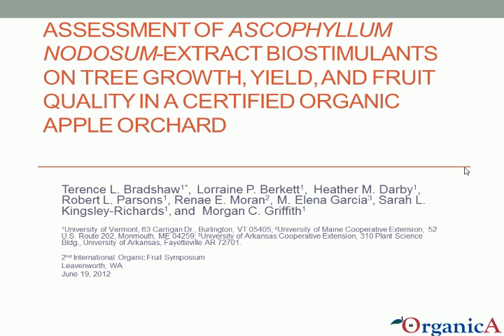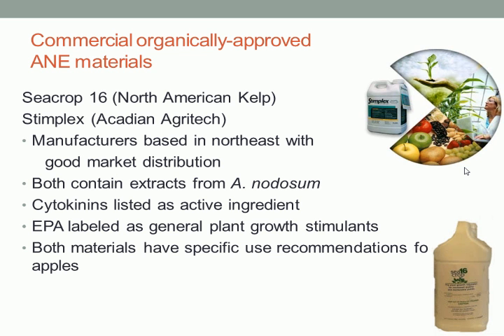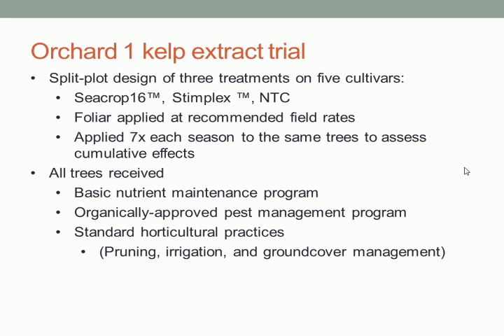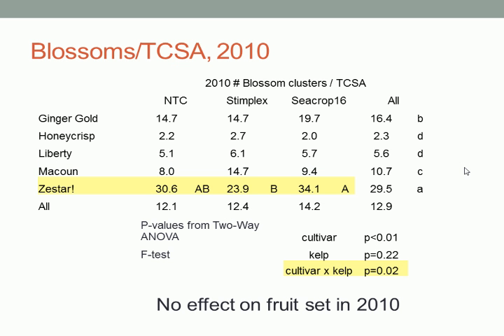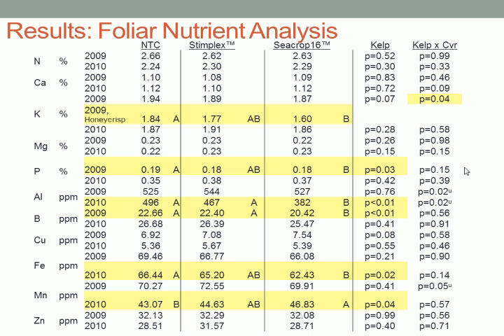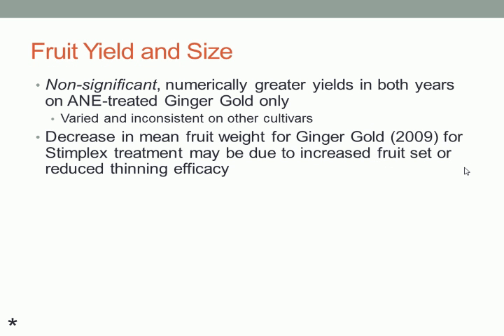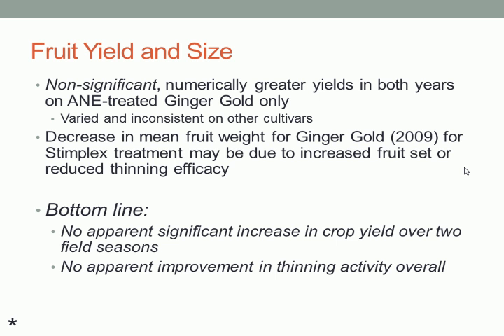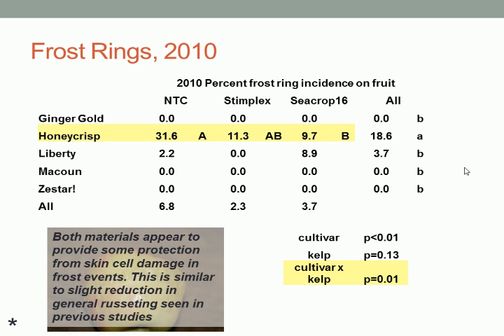Assessment of Ascophyllum nodosum on an Organic Apple Orchard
Title:  Assessment of Ascophyllum nodosum-extract Biostimulants on Tree Growth, Yield and Fruit Quality in a Certified Organic Apple Orchard
Speaker:  Terry Bradshaw